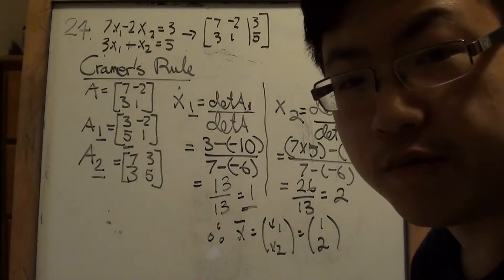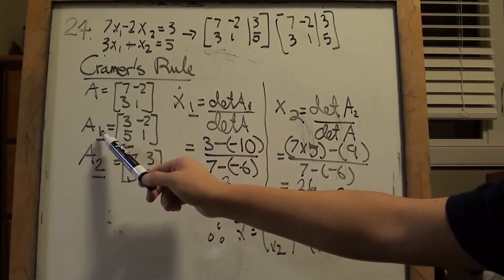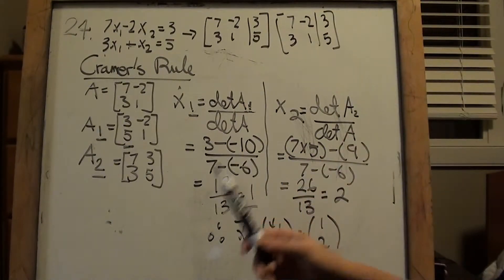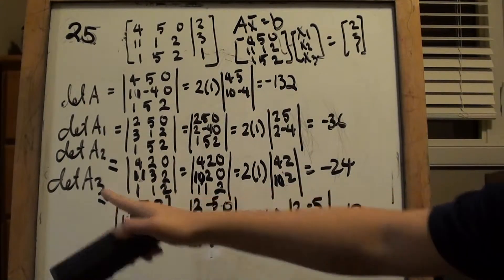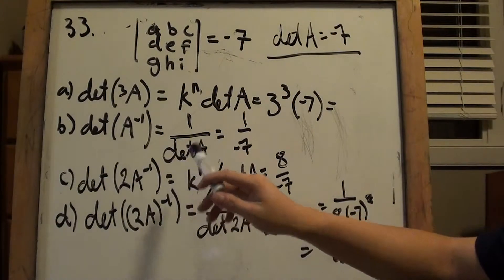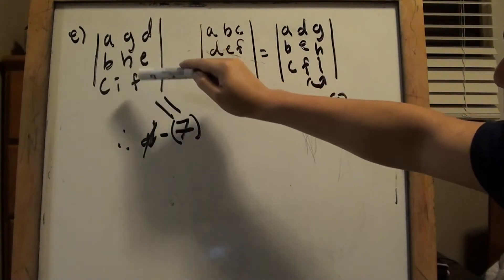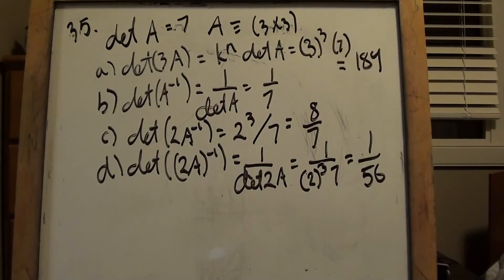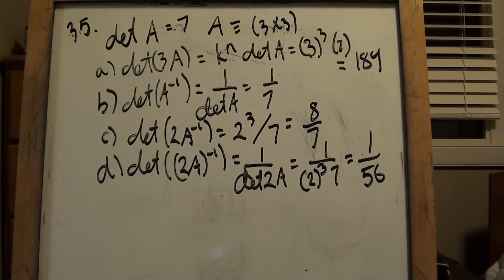Linear Algebra 2.3PartB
#24 0:43 #25 4:40 #33 6:58 #34 12:45 #35 14:47

Linear Algebra - Math 1203 for Mount Royal University (Fall 2015)

Elementary Linear Algebra - Application Version (11th ed.) by Howard Anton & Chris Rorres